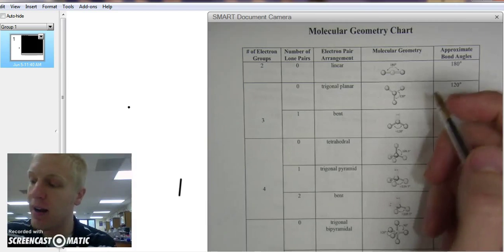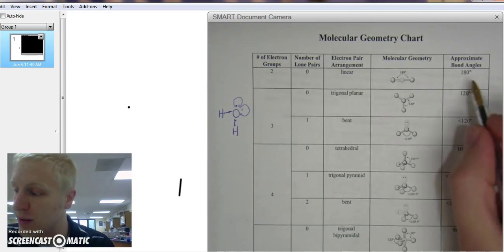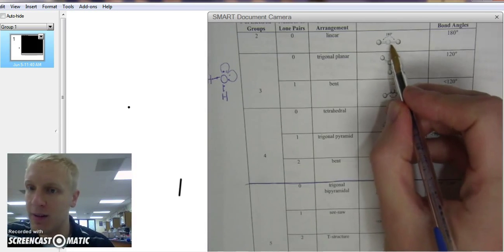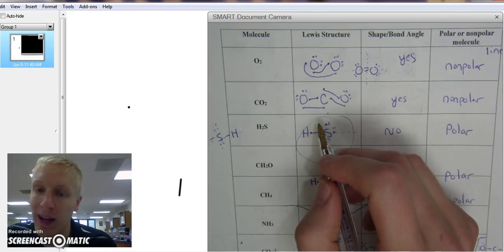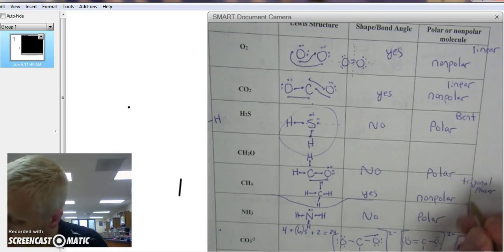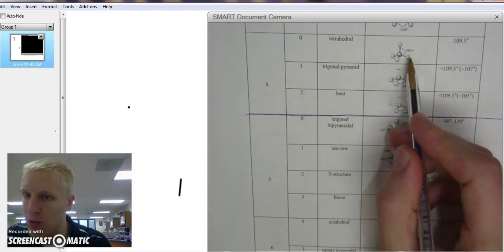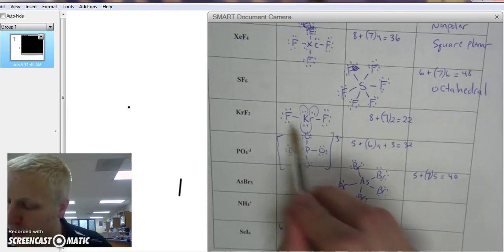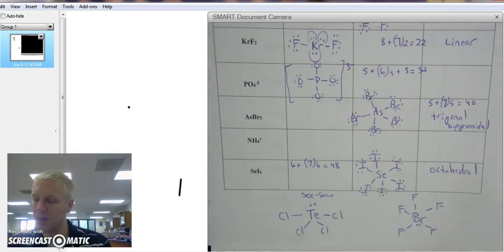Molecular Shapes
In this video Mr. Huebner goes over the common molecular shapes